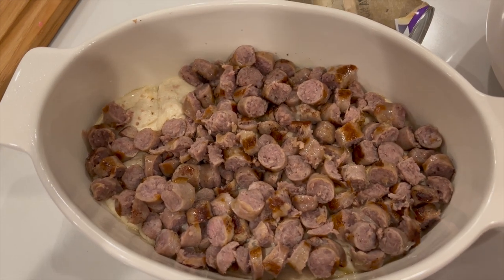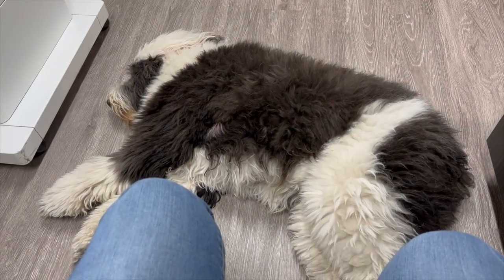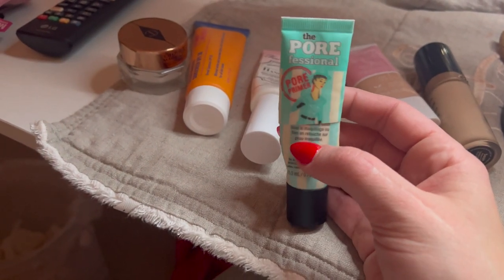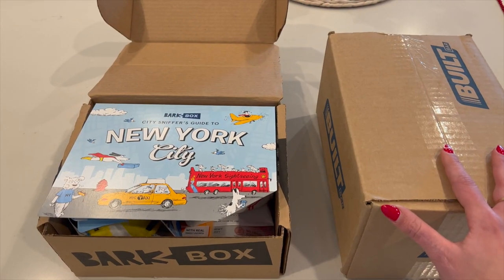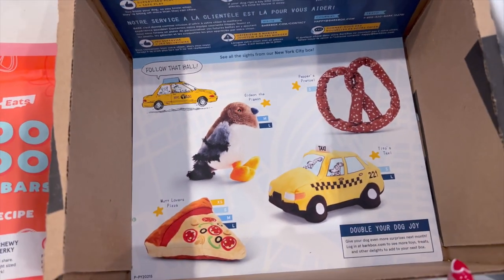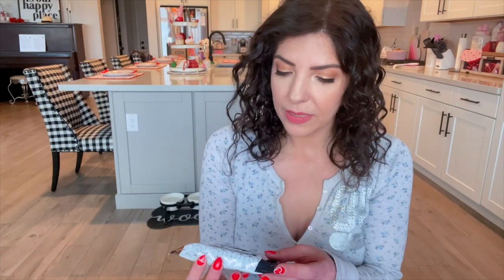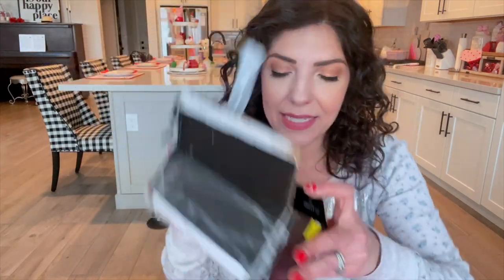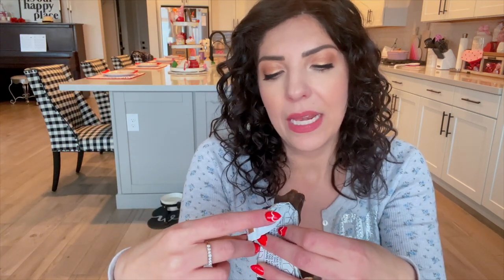VLOG | New Brunch Recipe, My Go To Face Makeup Products, New Urban Decay Palettes!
VLOG February 15-18, 2023

✩ Urban Decay Naked x Smiley | (both palettes are not online for sale yet, I will be sure to link them once they are live at the end of February)

WHERE TO FIND MY FAVORITES